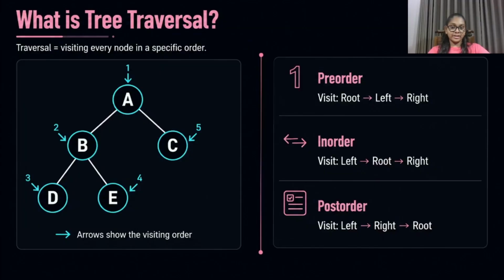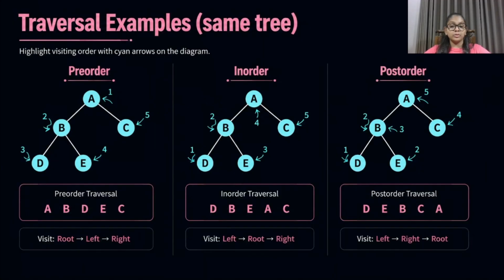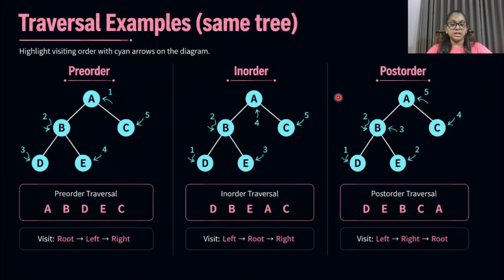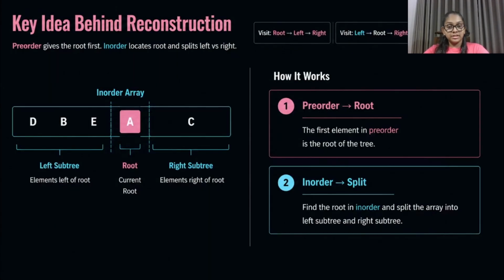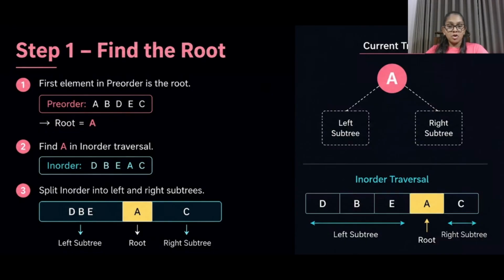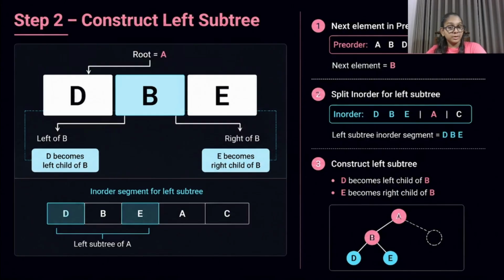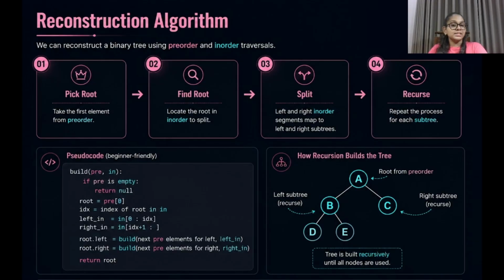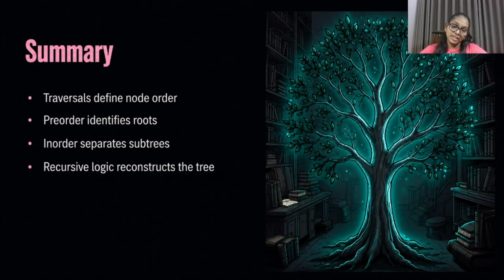Construct Binary Tree from Traversals 🌳| Preorder , Inorder & postorder Explained Visually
Hey everyone!

In this video, we’ll learn Binary Tree Traversals in the simplest way possible using visual examples and easy step-by-step explanations.

We’ll understand:
🌳 What tree traversal means
🌳 Preorder traversal
🌳 Inorder traversal
🌳 Postorder traversal
🌳 Traversal patterns and node visiting order
🌳 How traversals work on the same binary tree

This video is beginner-friendly and perfect for:
✨ DSA beginners
✨ Java students

Topics Covered:
📚 Binary Trees
📚 Tree Traversals
📚 Preorder Traversal
📚 Inorder Traversal
📚 Postorder Traversal